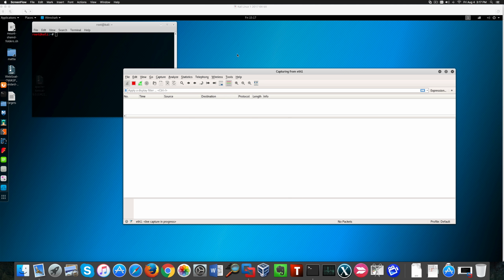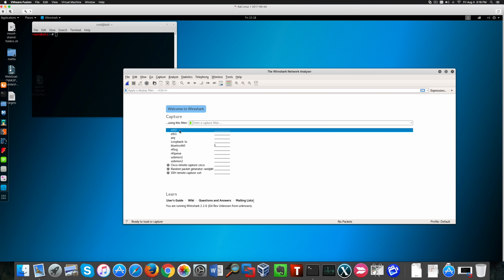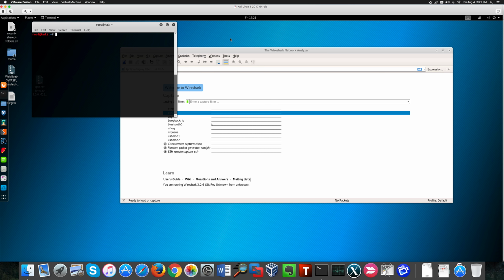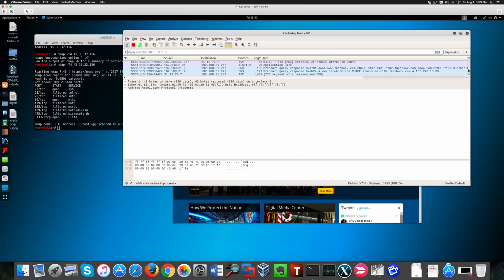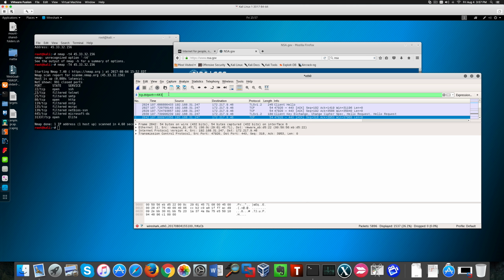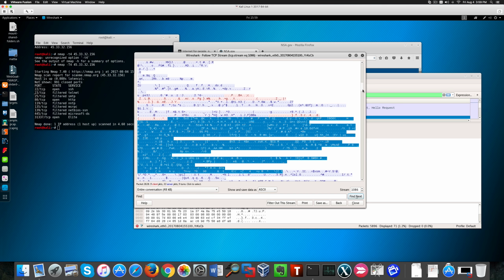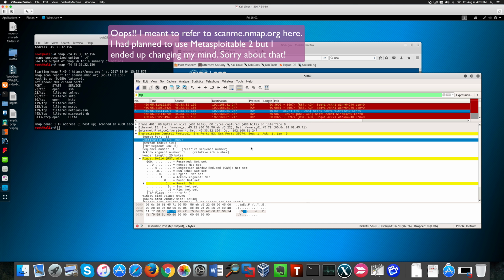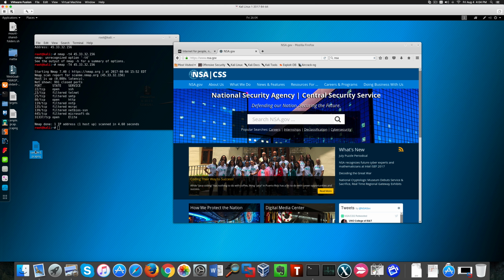Tips for for an Information Security Analyst/Pentester career - Episode 5: Wireshark (pt. 1)